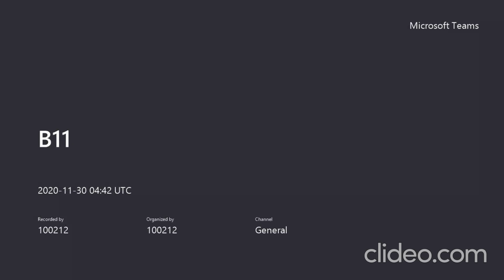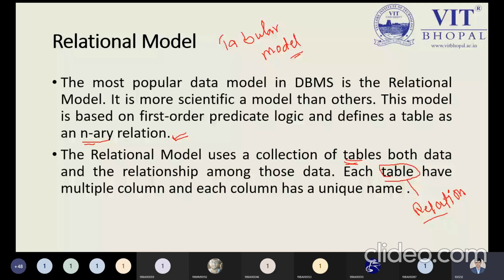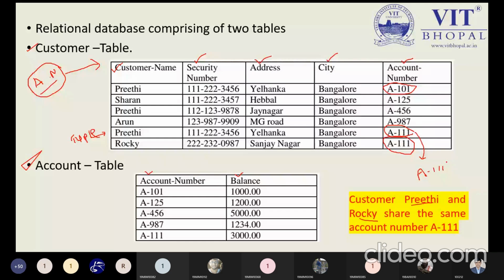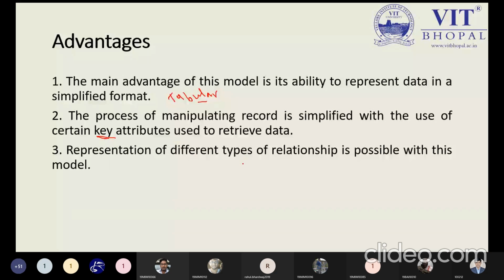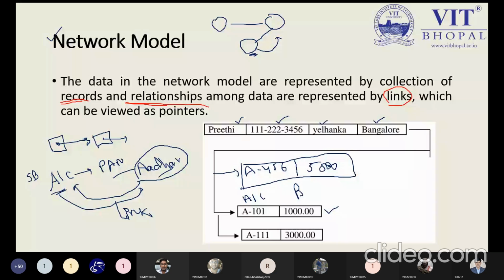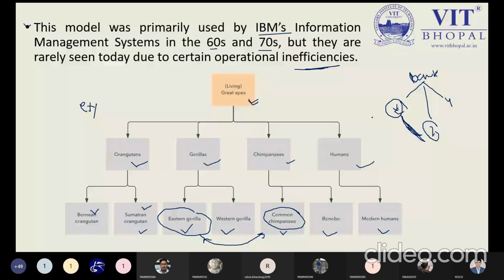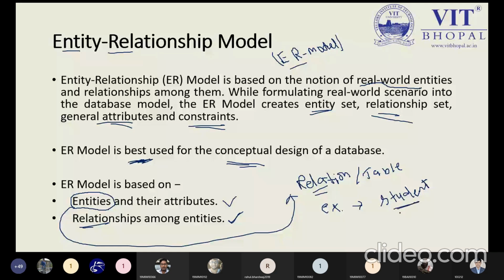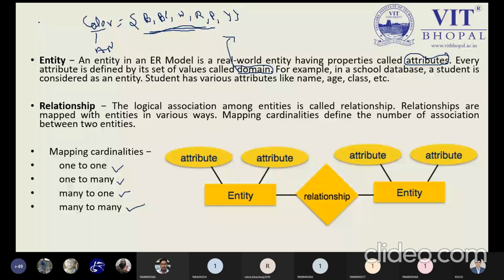Data Model and Its Types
Data Model gives us an idea that how the final system will look like after its complete implementation. It defines the data elements and the relationships between the data elements. Data Models are used to show how data is stored, connected, accessed and updated in the database management system. Here, we use a set of symbols and text to represent the information so that members of the organization can communicate and understand it. Though there are many data models being used nowadays but the Relational model is the most widely used model. Apart from the Relational model, there are many other types of data models about which we will study in details in this blog. Some of the Data Models in DBMS are:

1. Hierarchical Model
2. Network Model
3. Entity-Relationship Model
4. Relational Model
5. Object-Oriented Data Model
6. Object-Relational Data Model
7. Flat Data Model